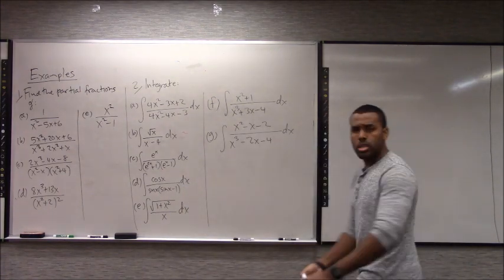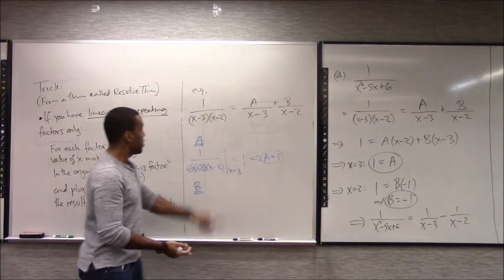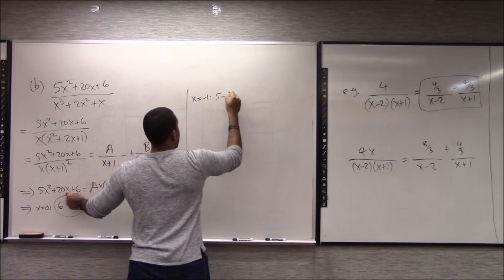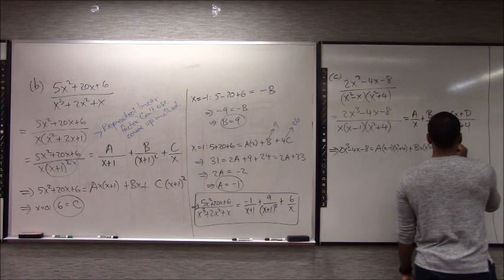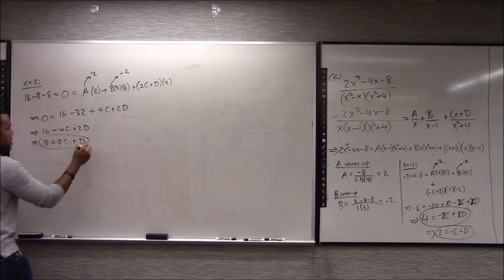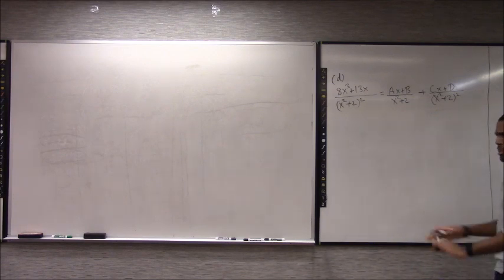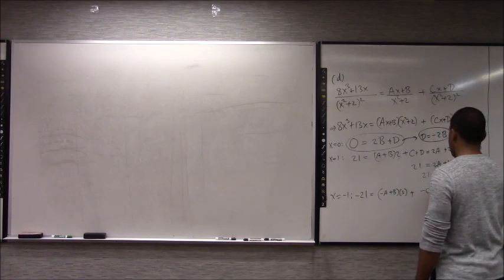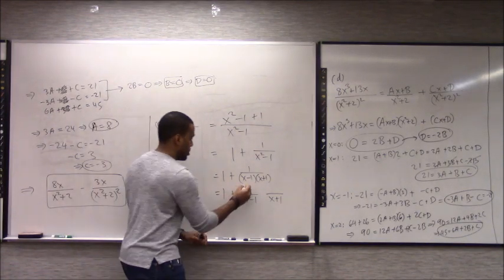Math 1207-R04 Lecture 8 - Partial Fractions examples